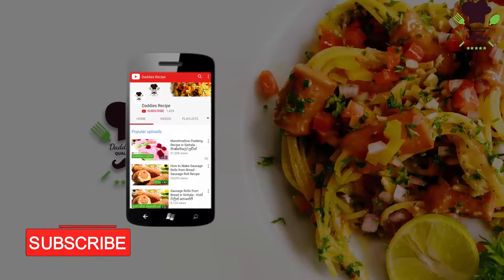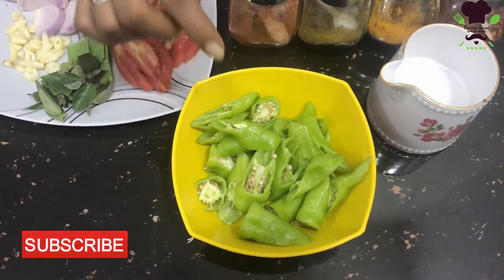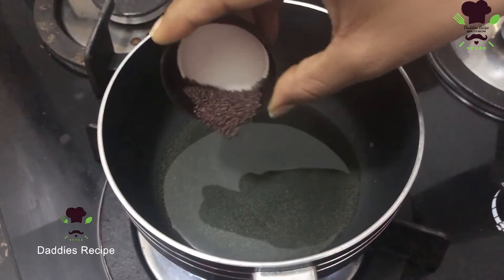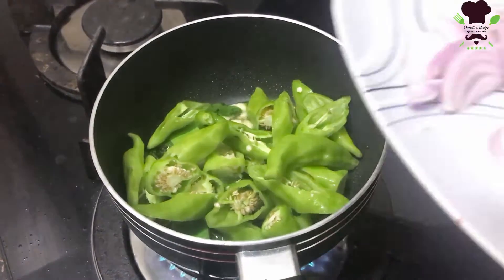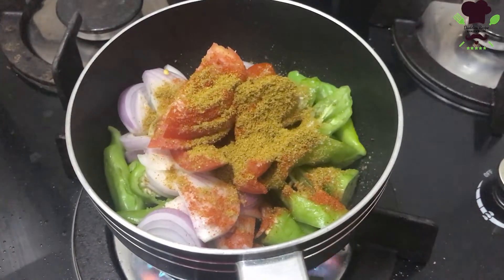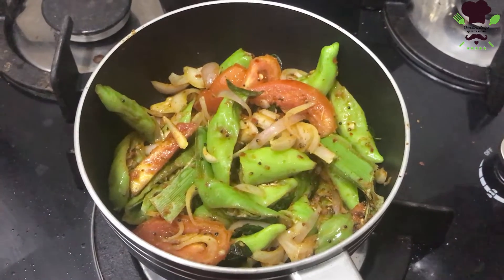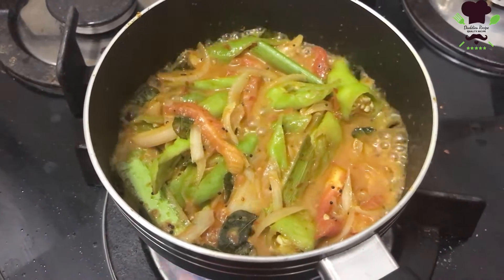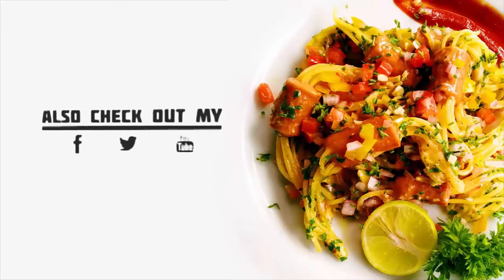★ Capsicum Curry - මාළුමිරිස් ඇඹුල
ingredients

capsicum
onion
garlic
red chilli powder
salt
red chilli flakes
coconut oil
mustard seeds
curry leaves
rampe leaves
tomato
coconut milk
curry powder
Tumeric